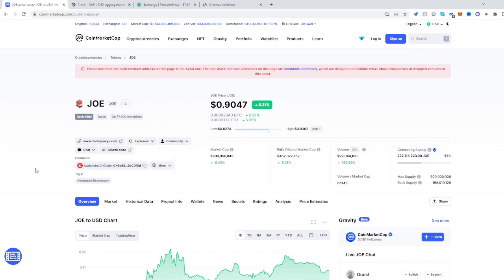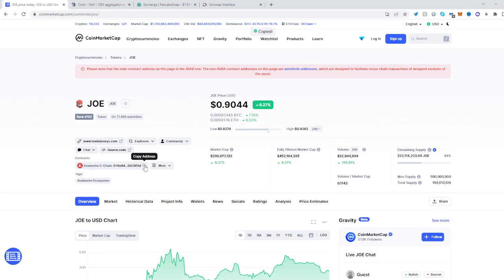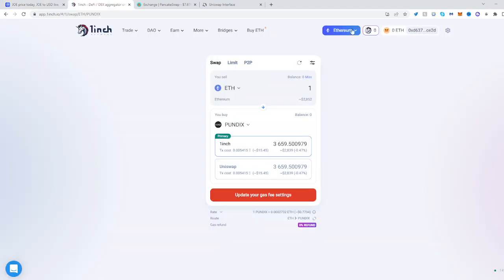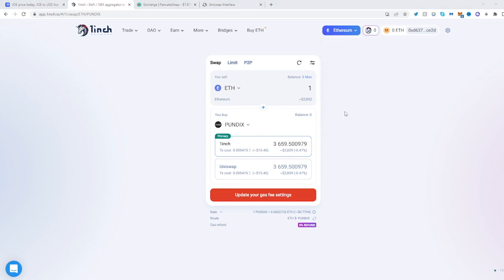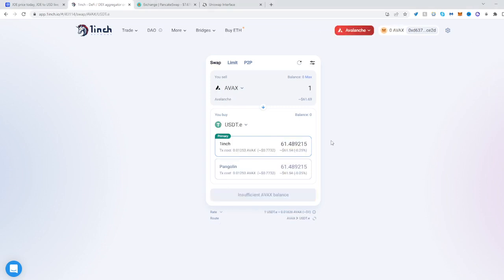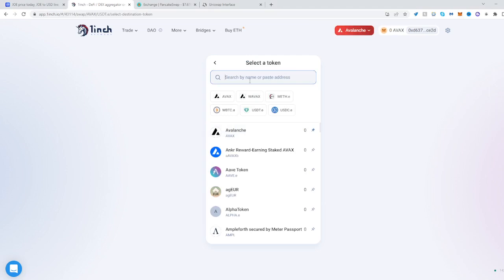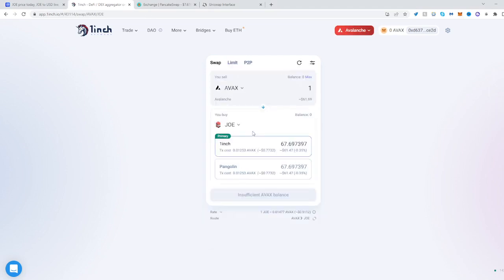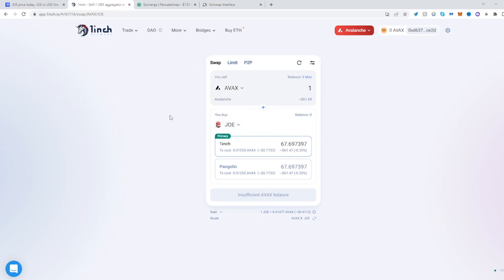Joe Token ✅ How to Buy Joe crypto on 1inch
In this video you will learn how to buy Joe Token ✅ How to Buy Joe crypto on 1inch